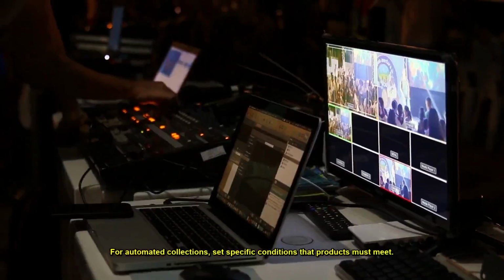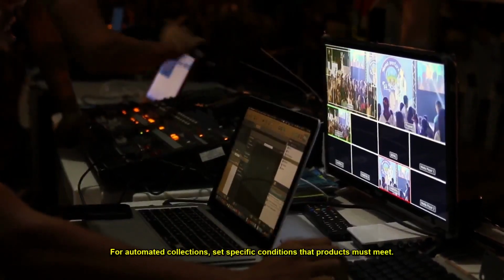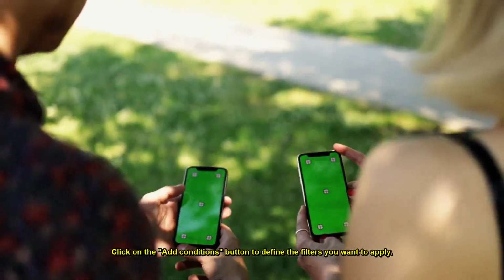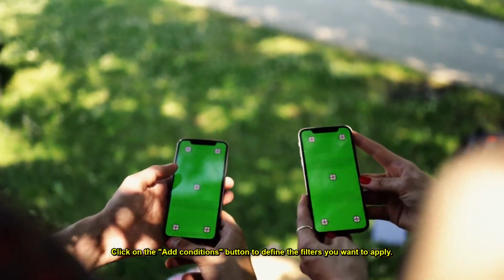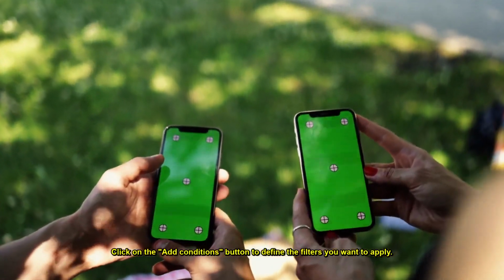How to transfer UI search filters into Shopify collections - Step By Step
Unlock the full potential of your Shopify store with our step-by-step guide on how to transfer UI search filters into Shopify collections! In this video, we’ll walk you through the process, ensuring your customers can easily find what they’re looking for. Whether you're a beginner or an experienced Shopify user, our clear instructions and practical tips will help streamline your store's search functionality. Don’t miss out on enhancing the user experience and boosting your sales!